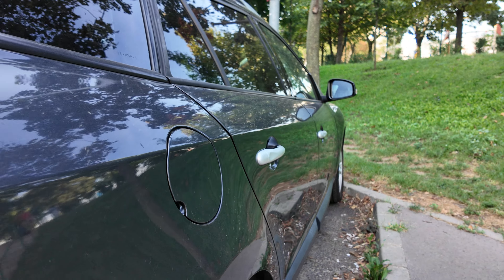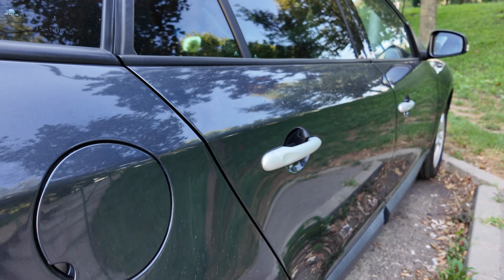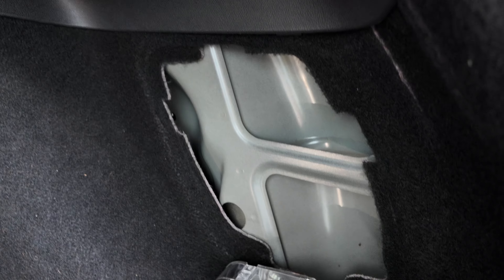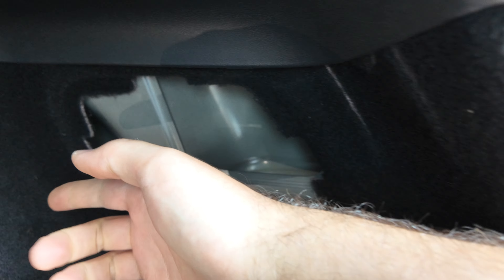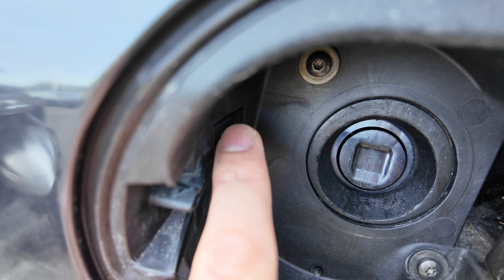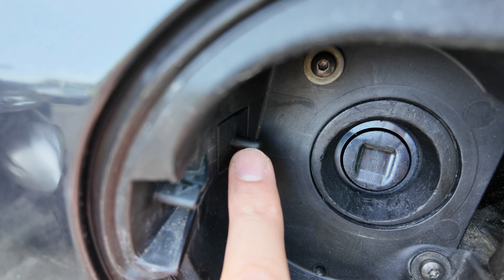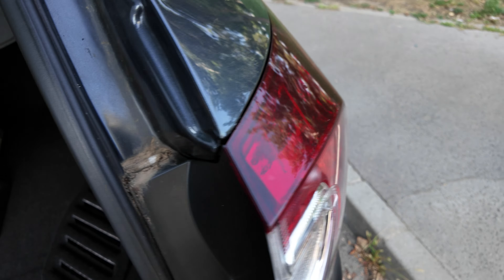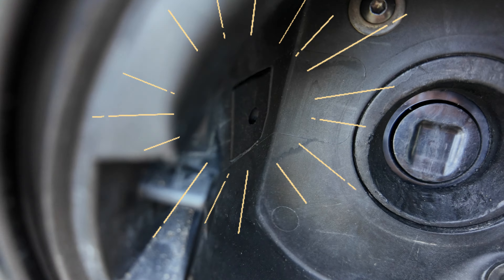Simple Steps to OPEN Your Stuck Gas Tank Filler Flap Door!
Are you struggling to open the fuel gas tank filler flap on your Renault Megane 3? If your fuel reservoir remains locked no matter what you do, don't worry because this video will guide you through an easy DIY fix! Discover step-by-step instructions to access the locking mechanism (fuel tank filler flap actuator) and get your fuel gas tank opened quickly.

If you can't open the gas cap, it means you can't refuel, which is a big problem, but luckily, the solution is straightforward and doesn't require a trip to the mechanic.

Unlocking a Stuck Gas Fuel Tank Filler Door - Renault Megane 3 ⛽

Watch now and learn how to fix your Renault Megane 3 gas tank issue in just a few minutes!

🔧 What You'll Learn:
Step-by-step guide to manually unlock the fuel reservoir
Tips to prevent this issue from happening again
How To Open Stuck Gas TANK and access the Renault Megane III GrandTour's gas tank locking mechanism and replace it later.

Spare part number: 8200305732